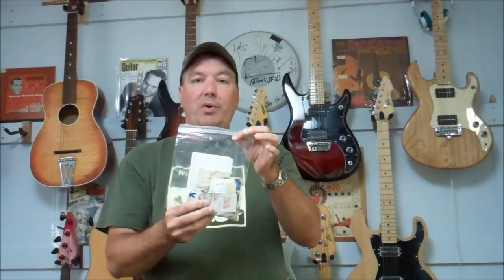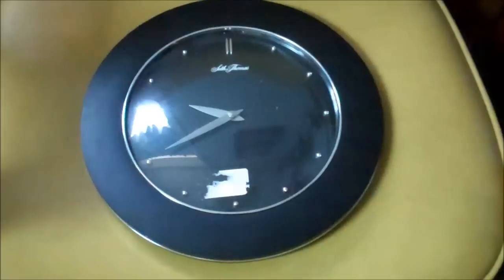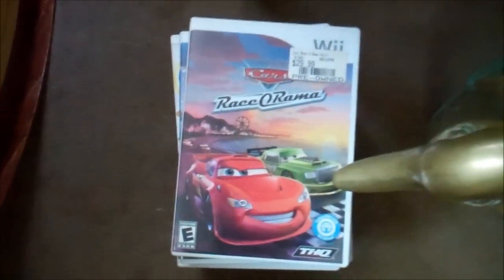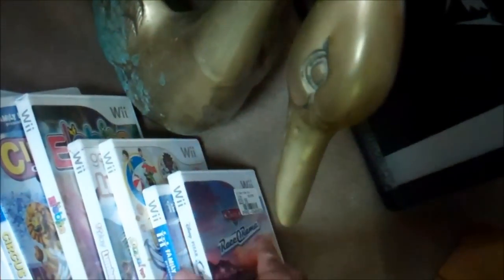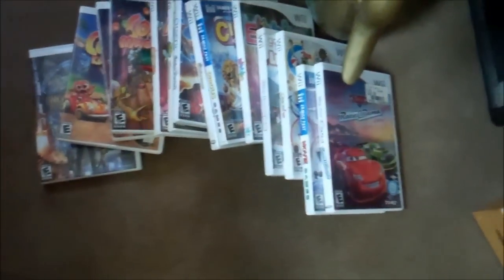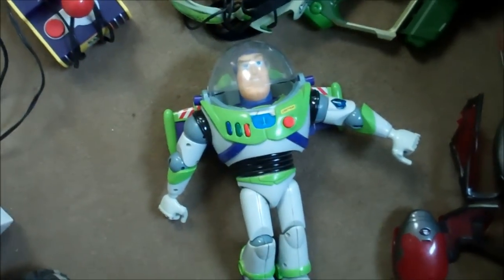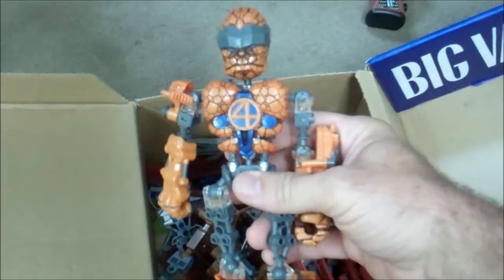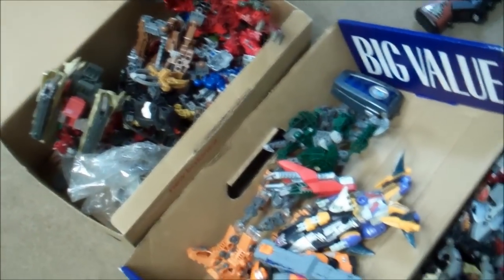Memorial Day Weekend Pickin